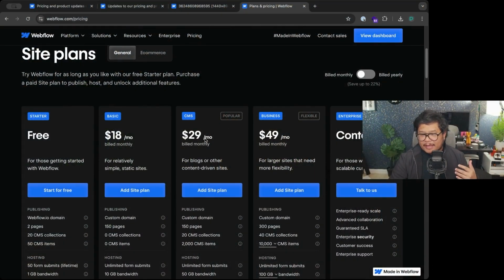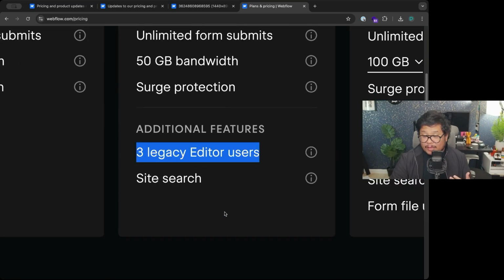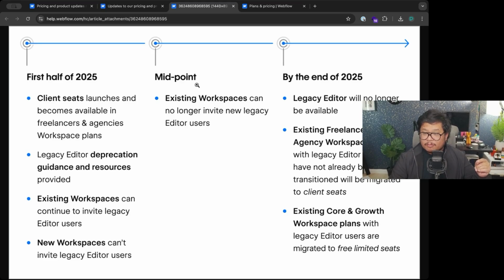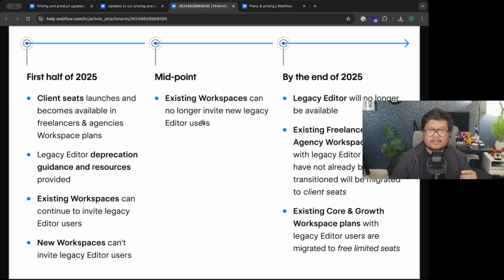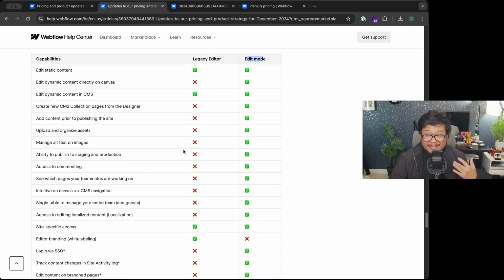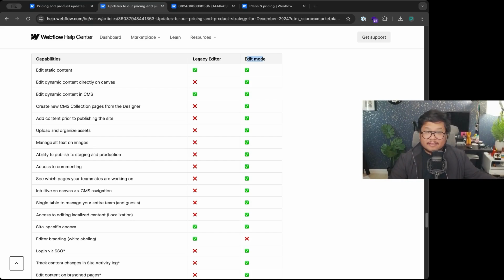Webflow’s Legacy Editor Deprecation: Why Clients Could End Up Paying More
Webflow CMS Site Plan Changes: What You Need to Know for Your Clients

In this video, we discuss the upcoming changes to Webflow's legacy editor and the new pricing model for CMS site plans. Learn the new costs associated with editor seats and explore potential solutions for managing your client's projects seamlessly. We'll also touch on the reintroduction of client billing under the new name 'Client Payments' and the implications for project ownership and maintenance.

00:00 Introduction to Project Handover
00:22 Upcoming Changes to Webflow Editor
01:24 New Pricing Structure Explained
02:06 Client Workarounds for New Pricing
03:13 Analogy: Website Ownership
04:22 Final Thoughts and Community Input